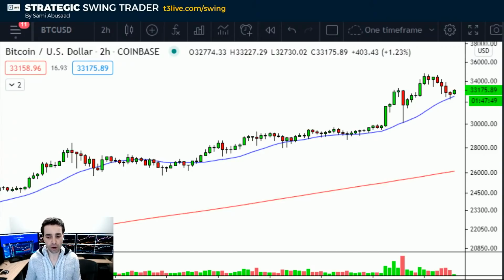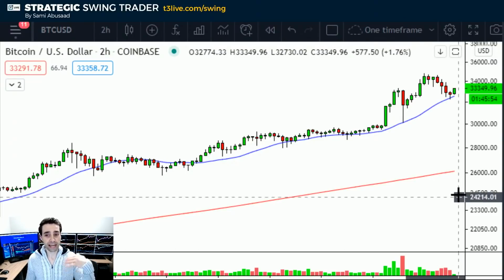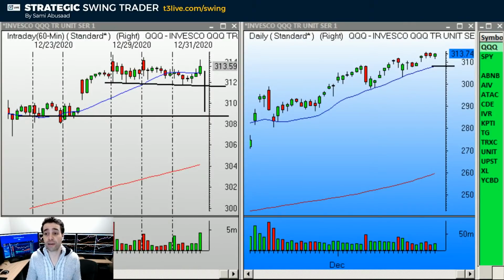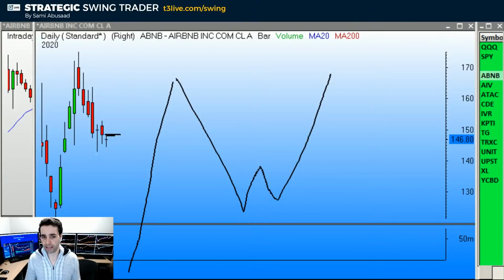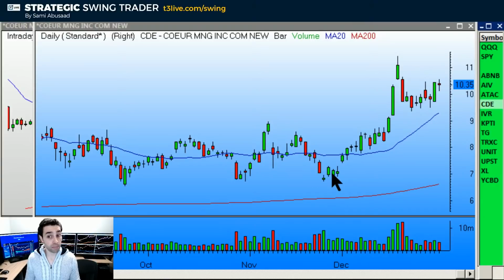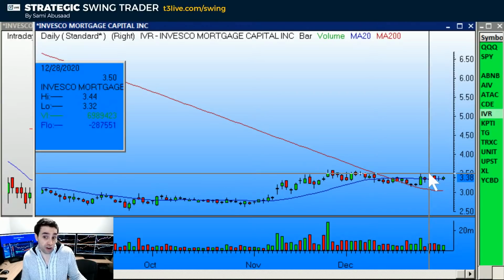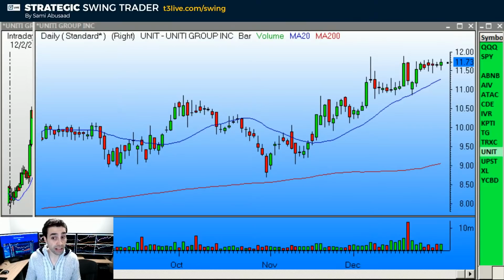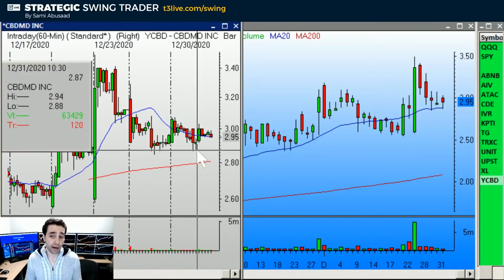Actionable Swing Trade Ideas for Jan 4 – 8 | Market Update